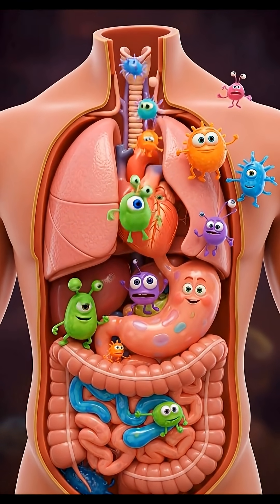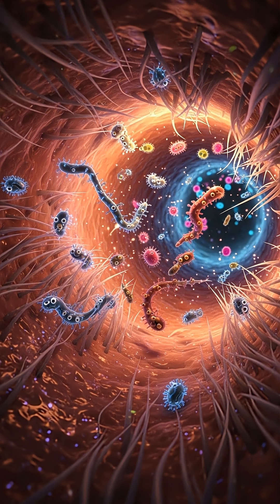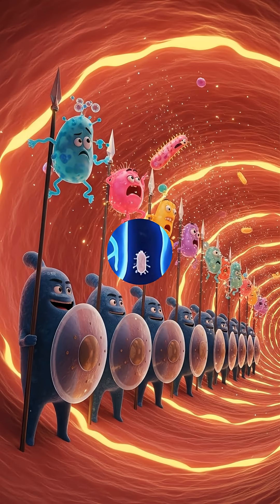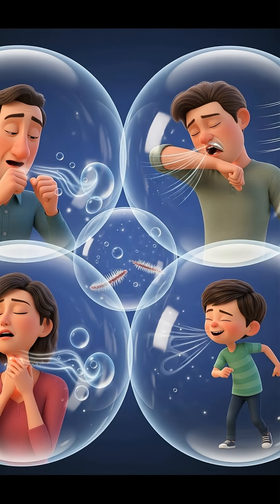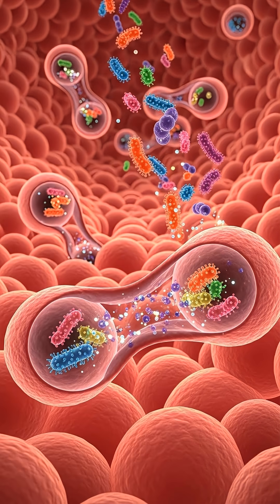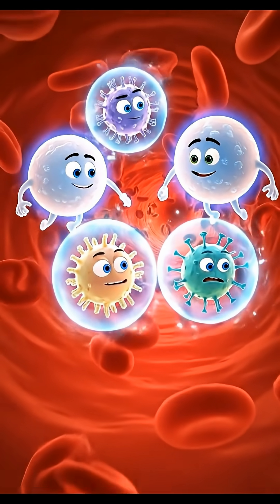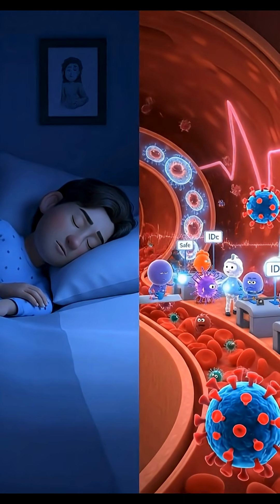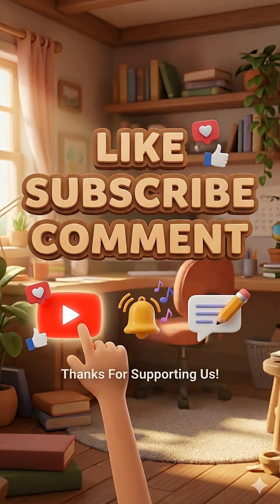Our Body's Incredible Defense Mechanism Against Germs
With every breath we take, our body prepares for an invisible battle. In this journey from the nose to the throat, from the lungs to the immune system, how are germs stopped? Discover how our body protects us without us even noticing!